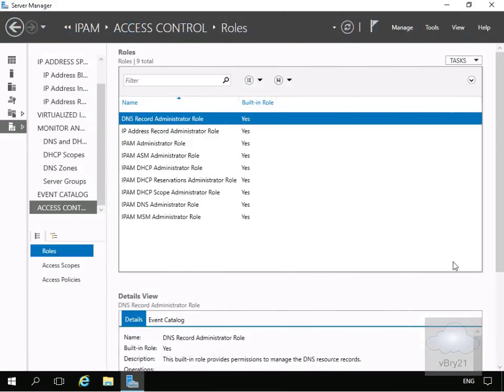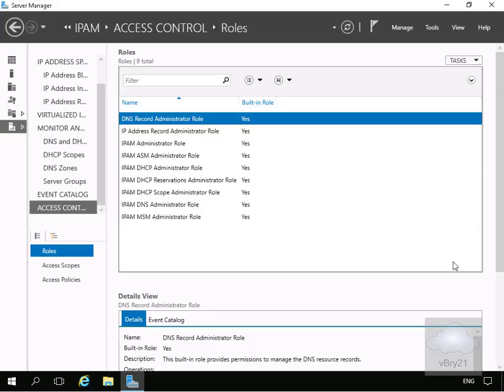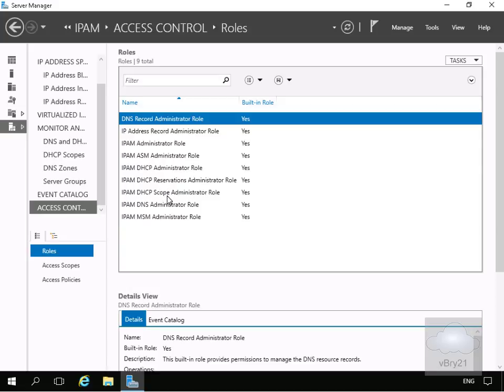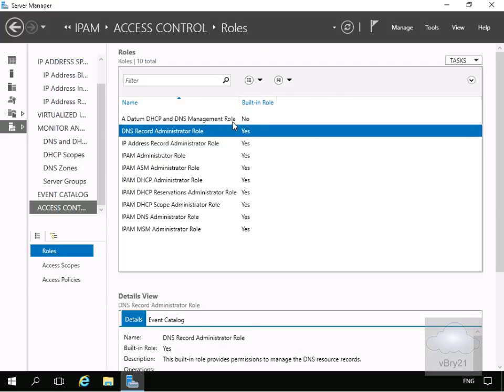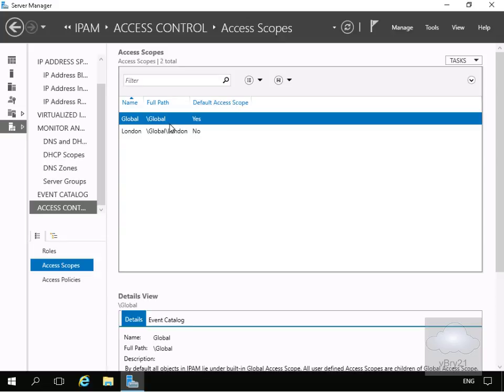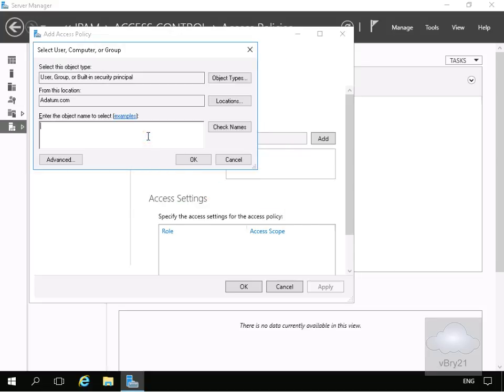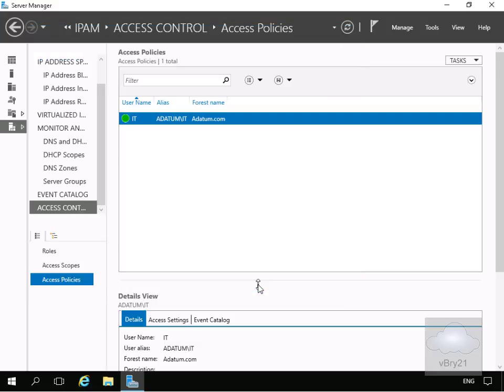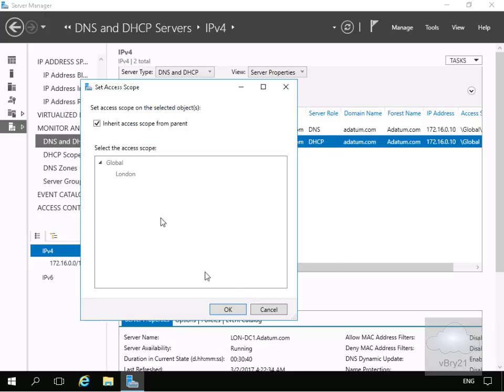20741 Demo17 Administering IPAM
In this demo we look at setting up delegated admin of IPAM